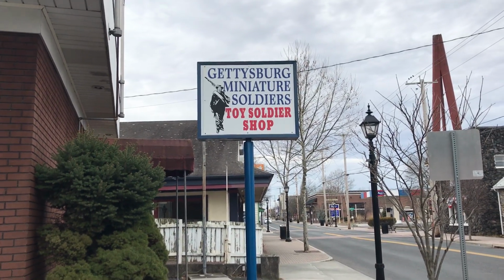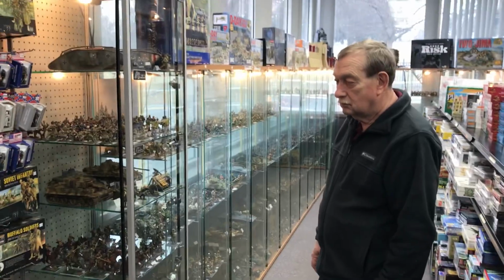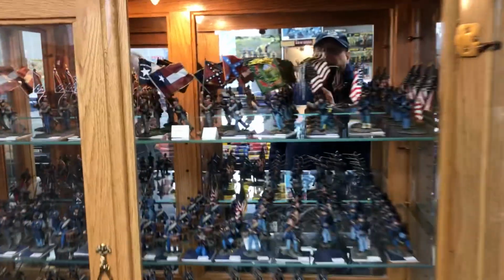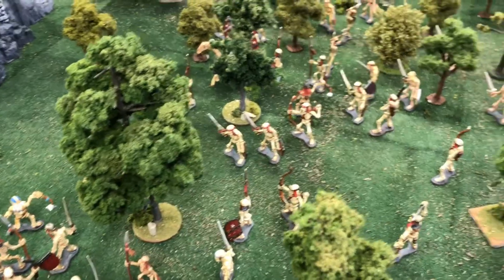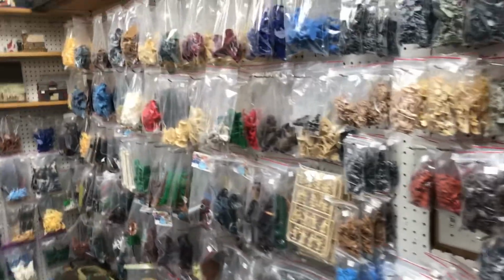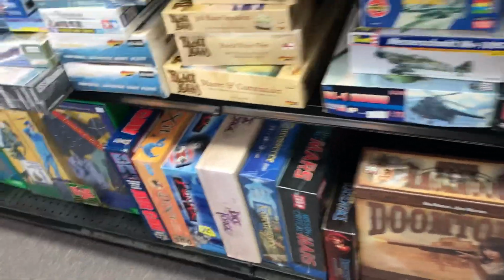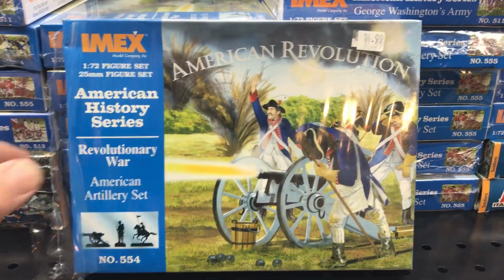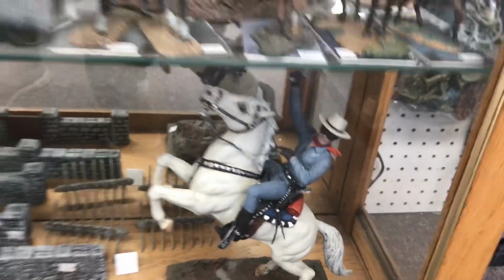Gettysburg Miniature Toy Soldier Shop 2-12-23 update what’s new this month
Gettysburg Miniature Toy Soldier Shop update new items have arrived and a stunning diorama !